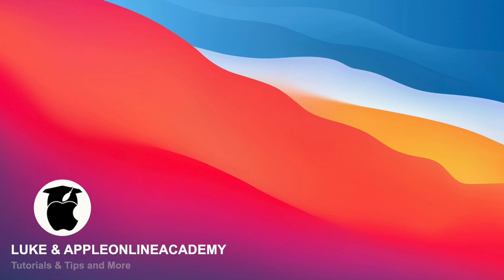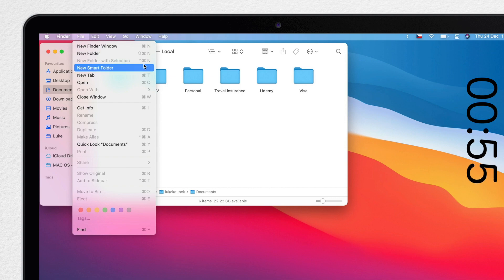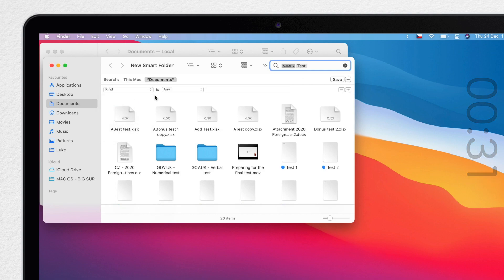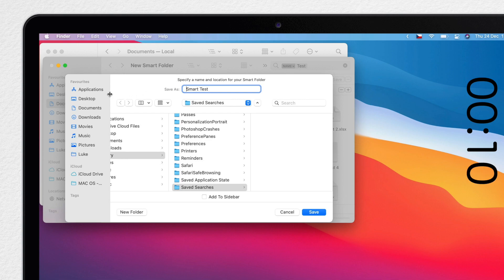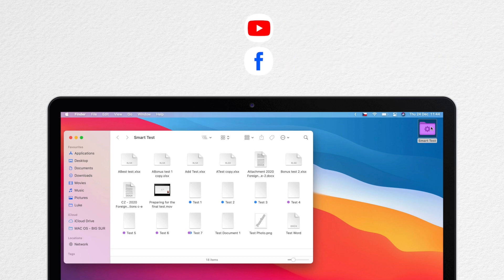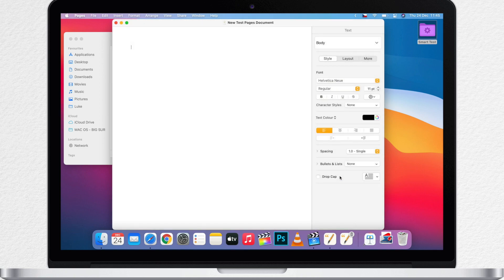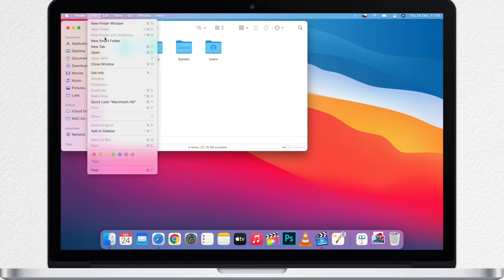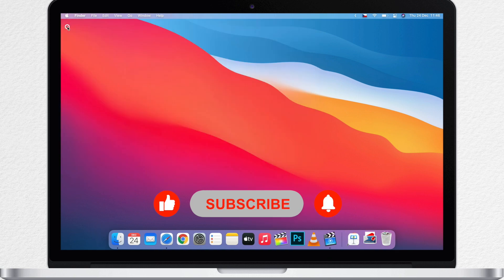Create Smart Folders on a Mac - 1 Minute Tutorials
Smart folders are also one of the ways how to organise things up. And it’s simple to work with them, I will show you how to do that in less than a minute!